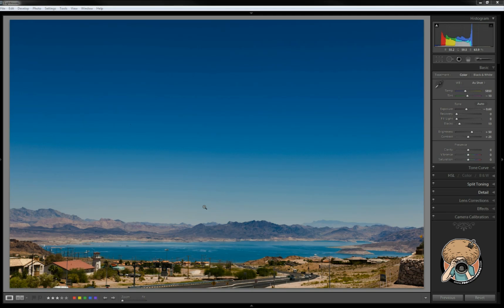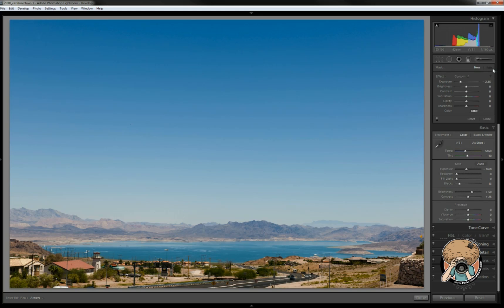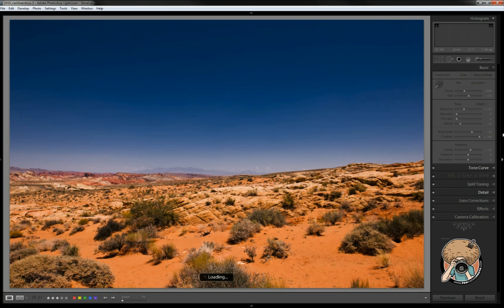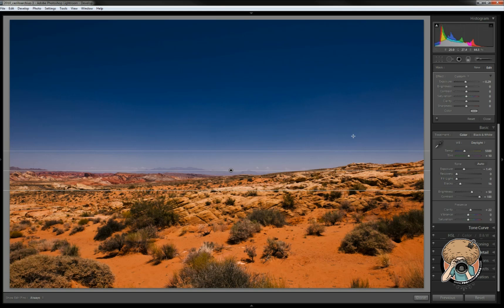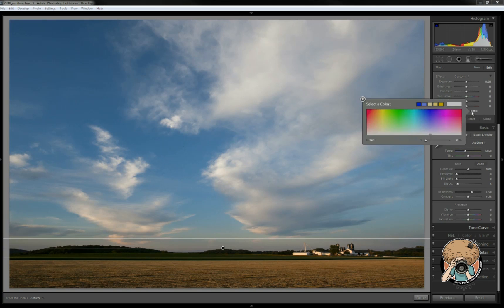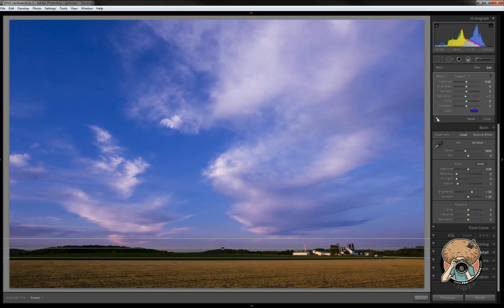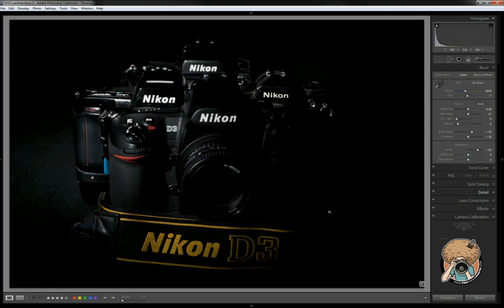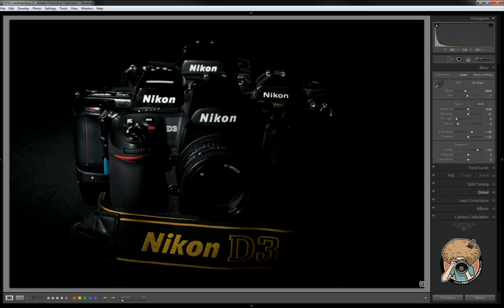Adobe Lightroom Graduated Filters How To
ever wonder how to use the graduated filter tool in Lightroom?  With this tool you can enhance a sky, fix other blemishes or change the feeling of the entire photograph.